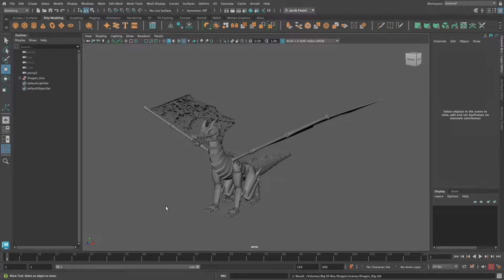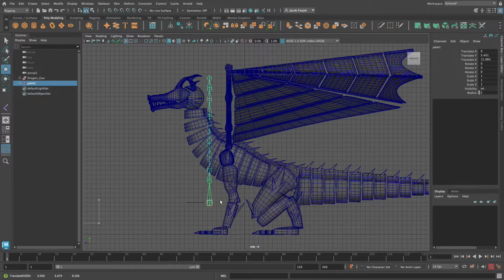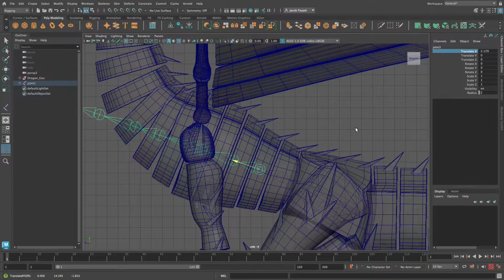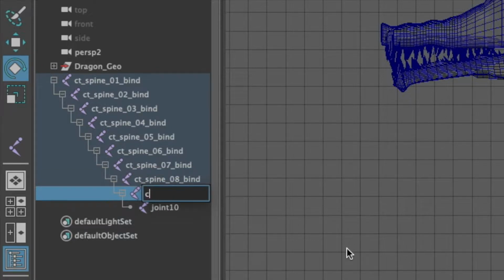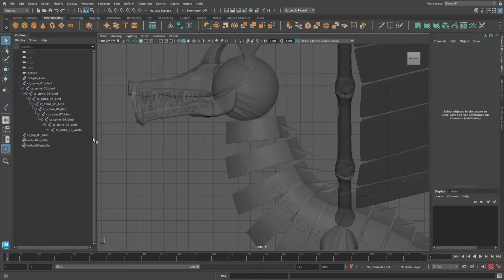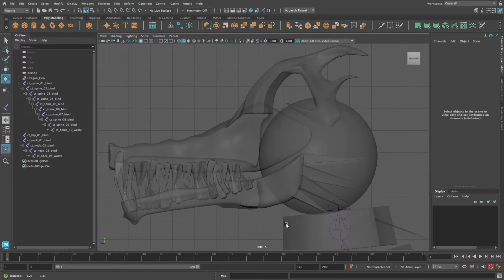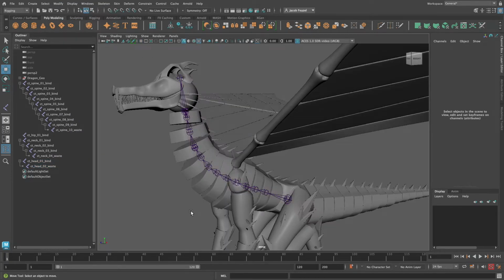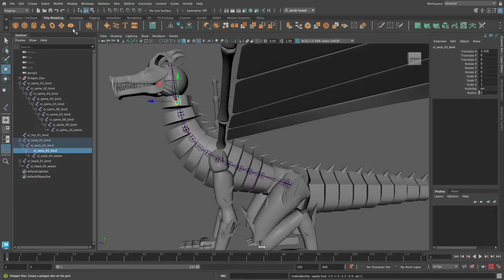Rigging A DRAGON In Maya Part 2 - Back / Hips / Neck / Head Joints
Rigging my T3 Dragon in Maya part 2

0:00 - Intro
0:31 - Back Joints
3:33 - Hips Joint
4:26 - Neck Joints
5:25 - Head Joint
6:21 - Value Check

tetradart.store

Playlist Links